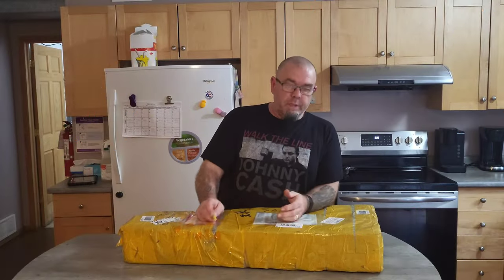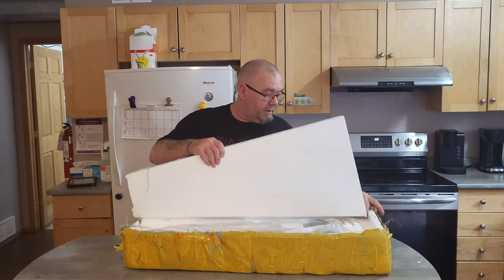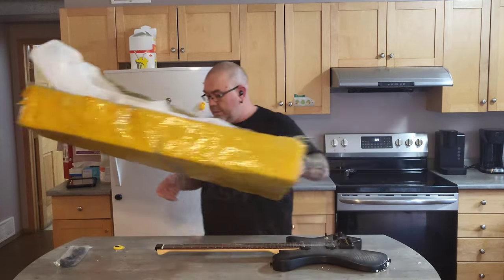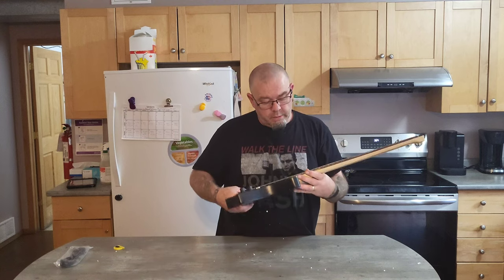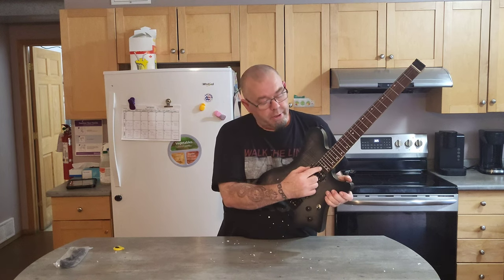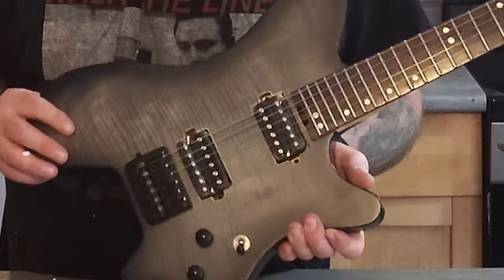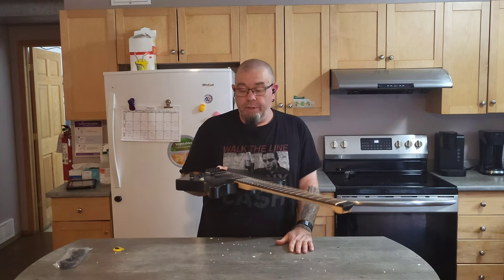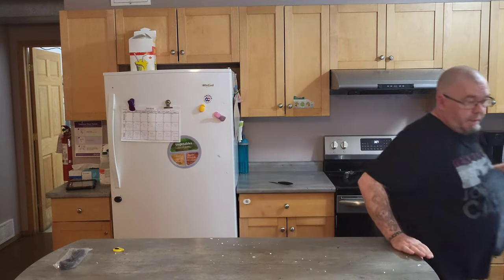$280 Aliexpress Headless Guitar Unboxing 2023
You can now buy Dad a Beer to help Support his work on YouTube HERE➡️

To make a request (Pending Tab Availability) Please make an affordable donation of your choosing, along with your request at ➡️

Or your Request can be filled with any merch purchase from -➡️

I thank you for your support, and look forward to filling your request!🤟😎🤟

Contact DadRock for questions, tab requests, Collaboration or just to say Hello!

To start I recommend setting the YouTube playback speed to 50%

Intro: (0:00)
Video: (0:37)